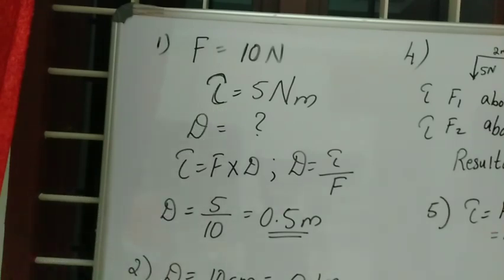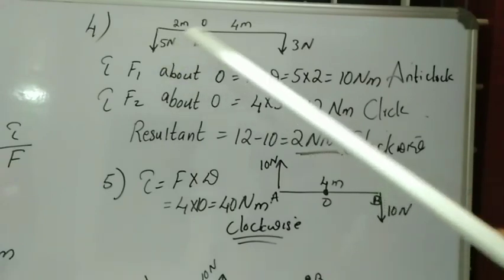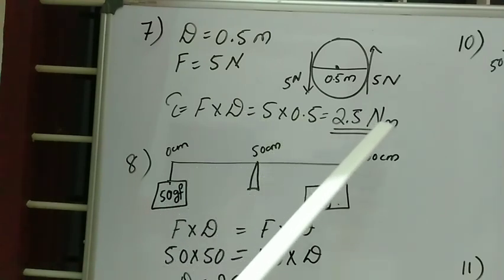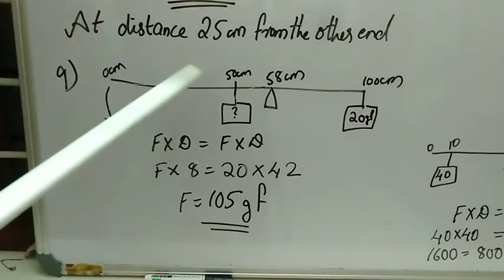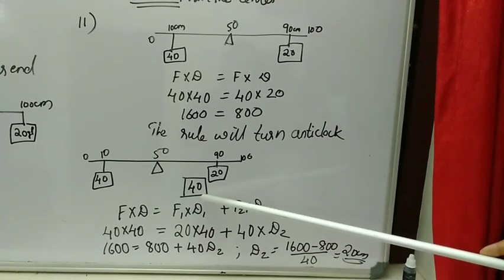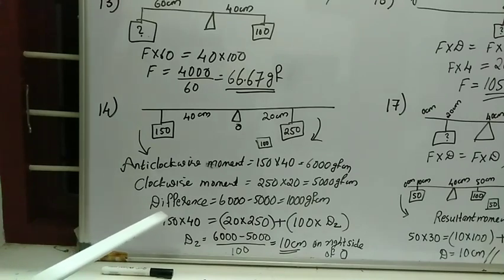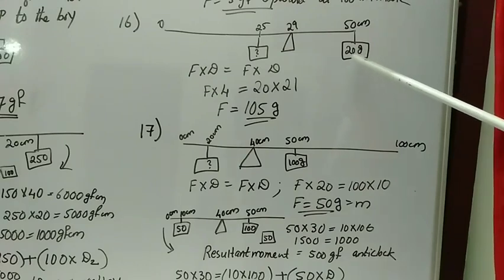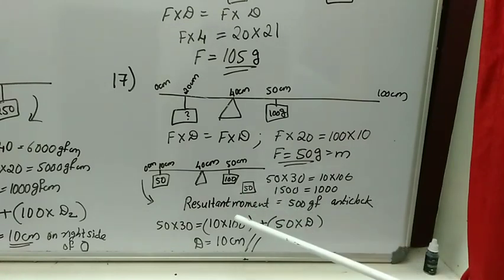ICSE physics# STD 10# Ch 1 (A)